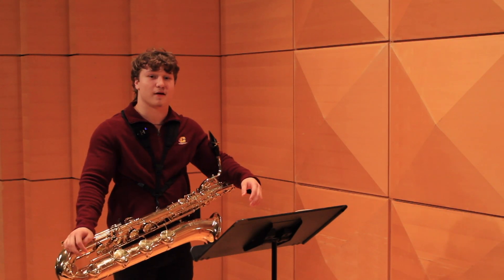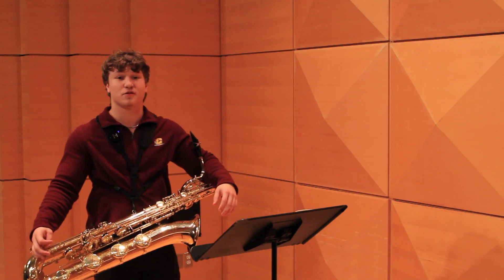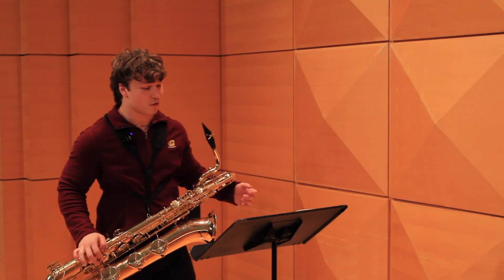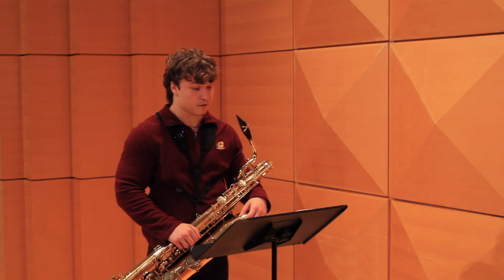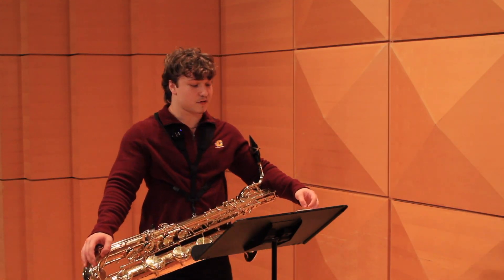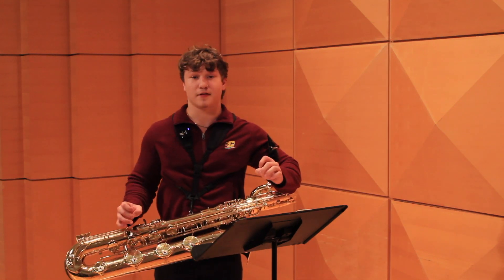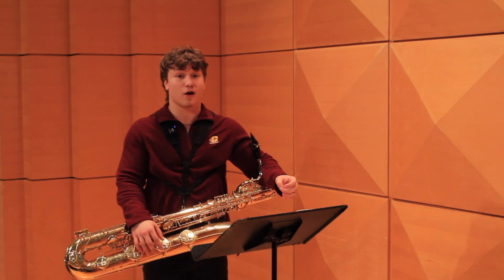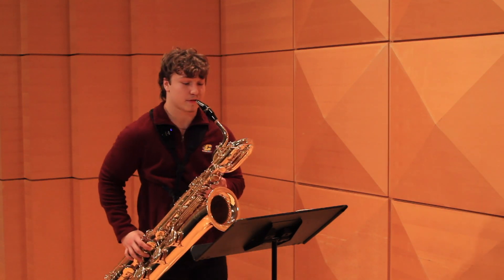Ferling Etude #23 | 2023 MSBOA All-State Saxophone Lesson Series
Join Central Michigan University Saxophone Studio Student Thomas Hubert for a recording, and a mini lesson on preparing Ferling 23 for MSBOA All-State this year!

Tom’s Equipment:
Reed: Vandoren Blue Box 3.5
Mouthpiece: Selmer D 190
Ligature: Selmer ligature
Horn: Yamaha YBS-52
Neckstrap: Neotech harness

Recorded and Edited by Ryan Biller and Jacob Bissonnette in Chamichian Hall at the Central Michigan University School of Music.

Bookmarks:
0:00 Welcome
0:11 Performance
1:15 Phrasing
2:16 Dynamics
3:00 Tone and Vibrato